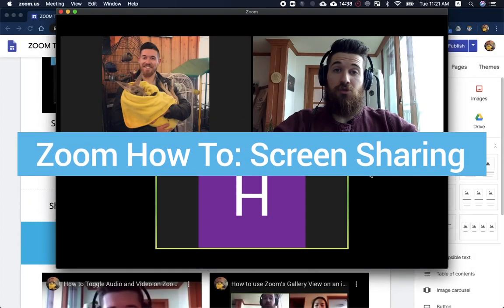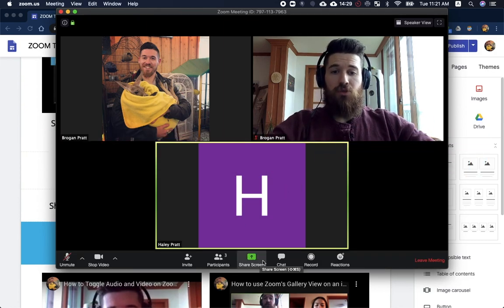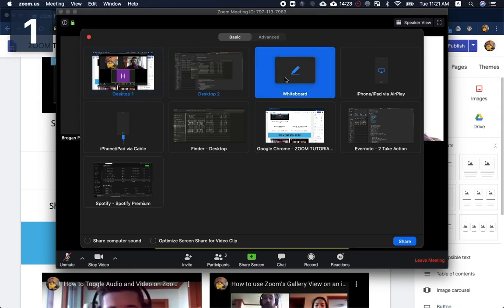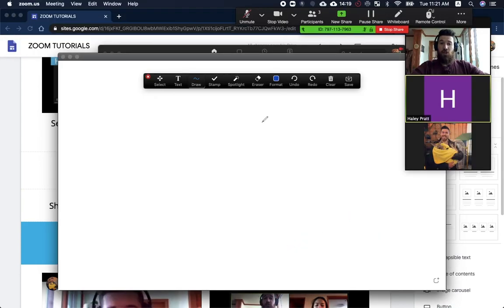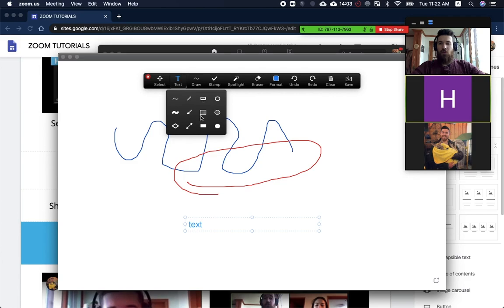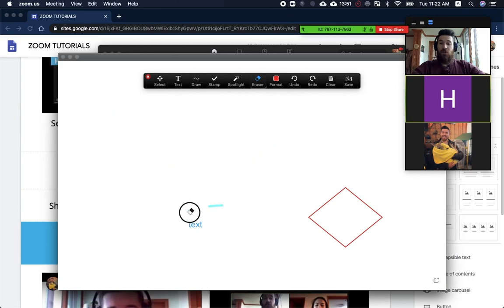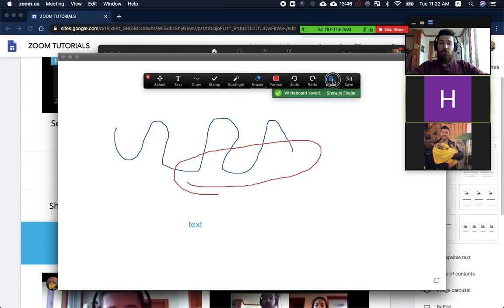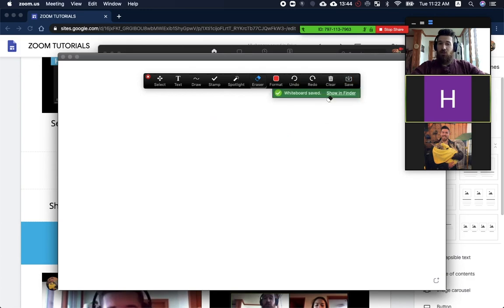Zoom How To: Screen Sharing Your Desktop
This video will show you how to share your screen to your Zoom Meeting.